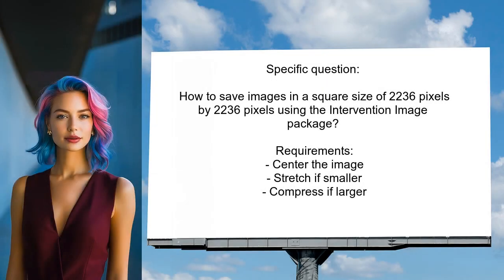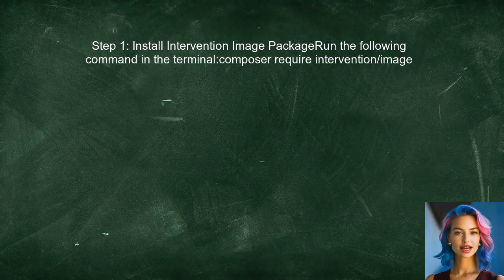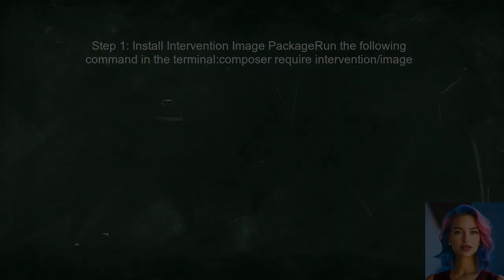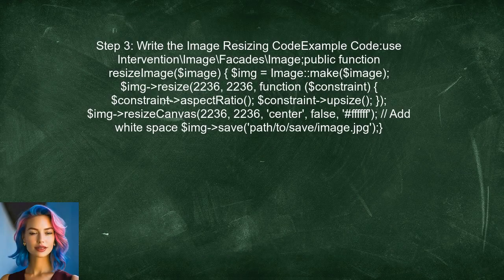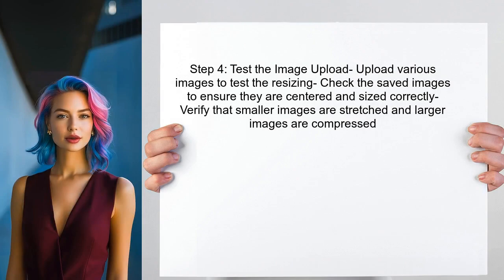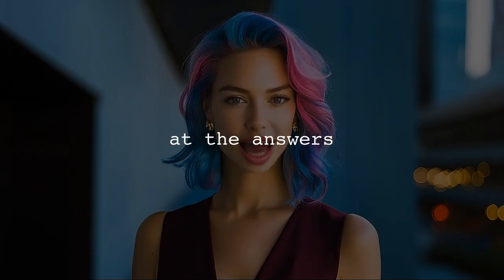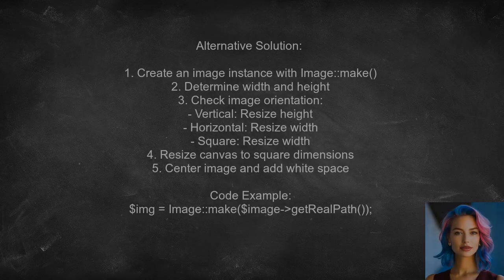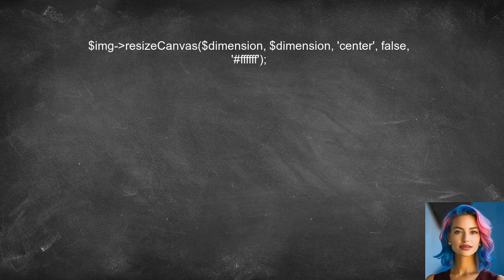How to Add White Space to Images in Laravel 5 for Square Formatting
In this video, we'll explore the importance of white space in image formatting, particularly when working with Laravel 5. As we dive into the process of adding white space to images, you'll learn how to achieve a square format that enhances the visual appeal of your web applications. Whether you're a beginner or looking to refine your skills, this tutorial will provide you with the tools and techniques needed to elevate your image presentation.

Today's Topic: How to Add White Space to Images in Laravel 5 for Square Formatting

Related to: laravel5, whitespace, images, squareformatting, imagemanipulation, php, webdevelopment, laraveltutorial, css, responsivedesign, imageediting, laraveltips, webdesign, front-enddevelopment,